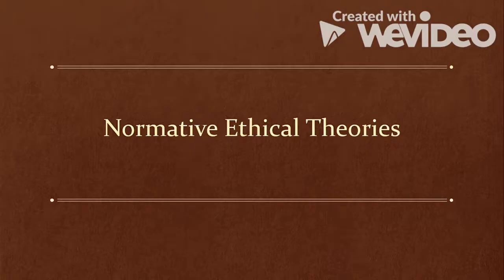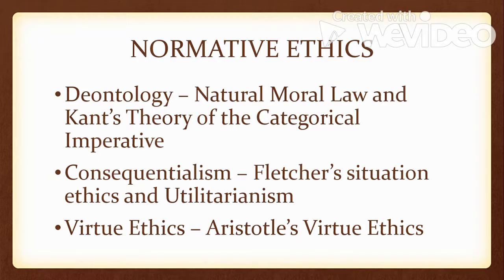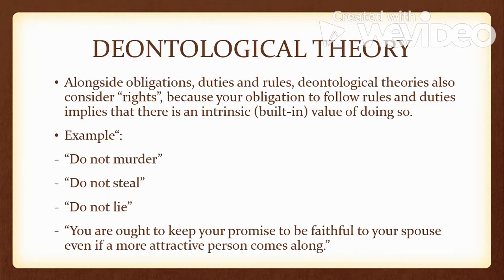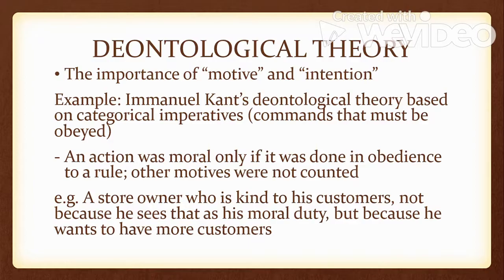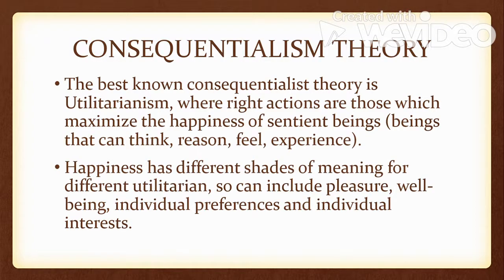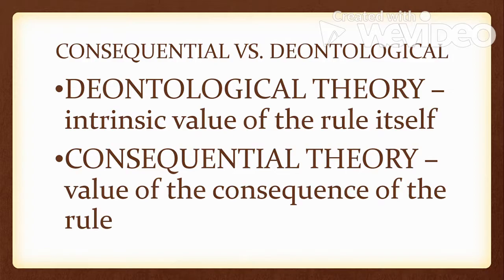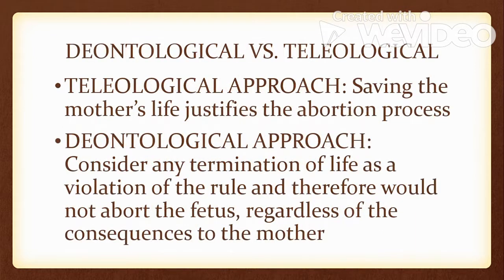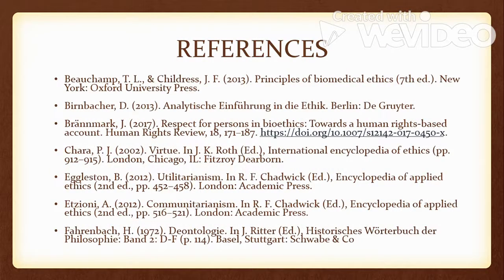Normative Ethical Theories | Deontology, Consequentialism, & Virtue Ethics | BIOETHICS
This is the first part of the discussion for normative ethical theories. It covers the principles of deontological, consequentialism and virtue ethics theory.